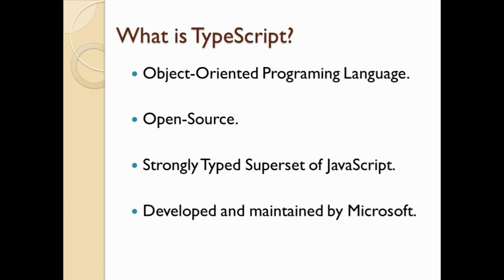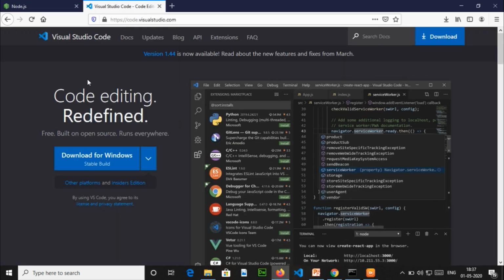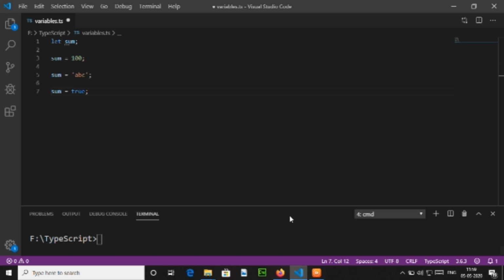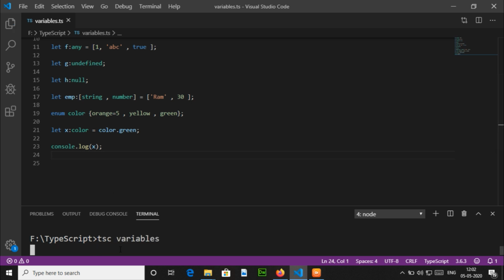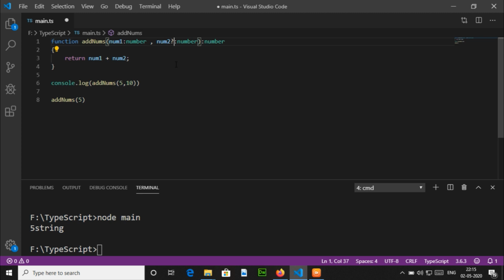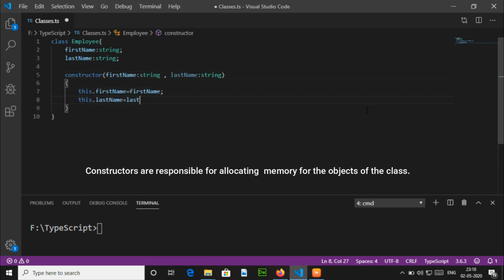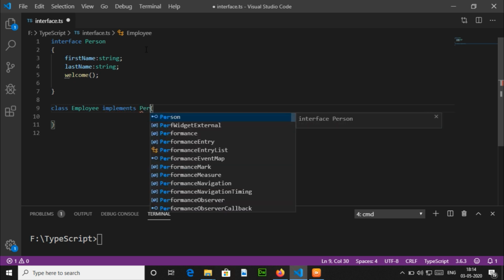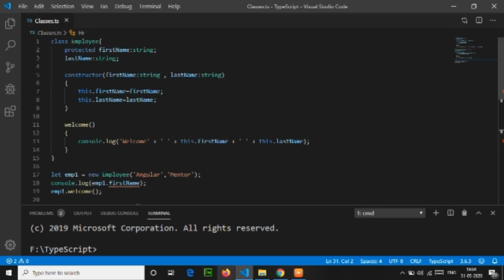TypeScript Basics in 25 Minutes | TypeScript Tutorial for Beginners 2020 | Crash course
This is shortest TypeScript course for beginners. In this TypeScript tutorial we will cover fundamental concepts like variable declarations, types, functions, arrow functions, interfaces , classes and access modifiers.